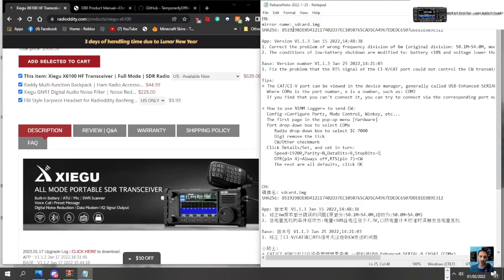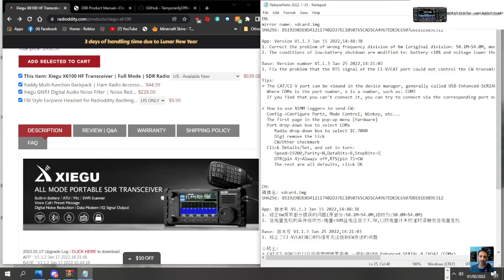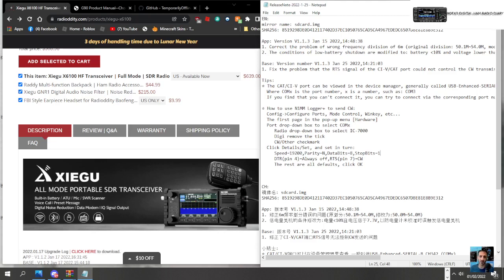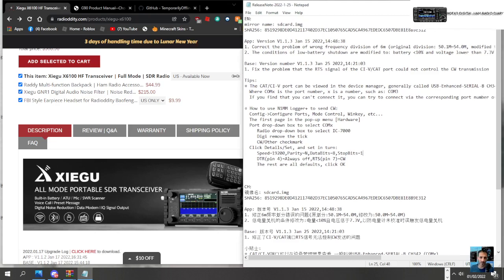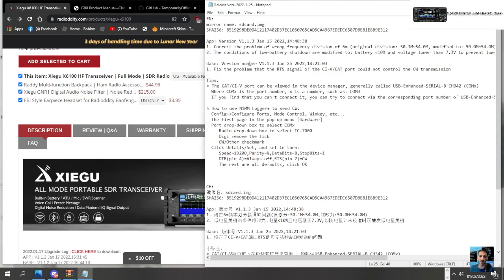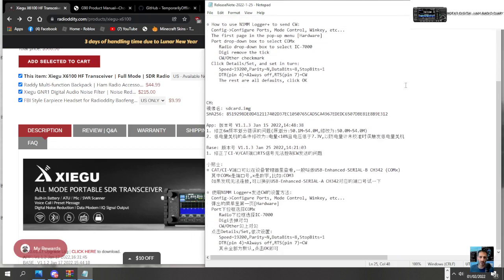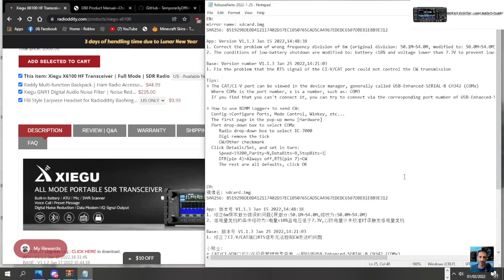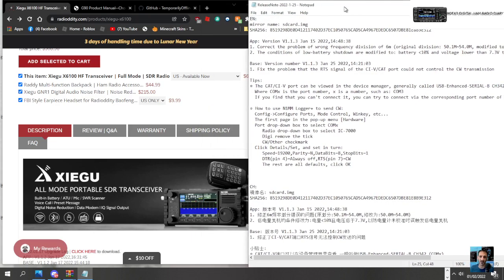XIEGU X6100 -FIRMWARE NUMBER 5- v1.1.3 -01/02/2022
App: Version V1.1.3 Jan 15 2022,14:48:38
1. Correct the problem of wrong frequency division of 6m (original division: 50.1M~54.0M, modified to: 50.0M~54.0M)
2. The conditions of low-battery shutdown are modified to: battery 10% and voltage lower than 7.3V to prevent low-battery shutdown by mistake when the fuel gauge is not calibrated.

Base: Version number V1.1.3 Jan 25 2022,14:21:03
1. Fix the problem that the RTS signal of the CI-V/CAT port could not control the CW transmission

Tips:
☆ The CAT/CI-V port can be viewed in the device manager, generally called USB-Enhanced-SERIAL-B CH342 (COMx)
  Where COMx is the port number, x is a number, such as: COM3
  If you find that you can't connect it, you can try to connect via the corresponding port number of USB-Enhanced-SERIAL-A CH342.

☆ How to use N1MM Logger+ to send CW:
  Config-Configure Ports, Mode Control, Winkey, etc...
  The first page in the pop-up menu [Hardware]
  Port drop-down box to select COMx
     Radio drop-down box to select IC-7000
     Digi remove the tick
     CW/Other checkmark
  Click Details/Set, and set in turn:
     Speed=19200,Parity=N,DataBits=8,StopBits=1
     DTR(pin 4)=Always off,RTS(pin 7)=CW
     The rest are all defaults, click OK